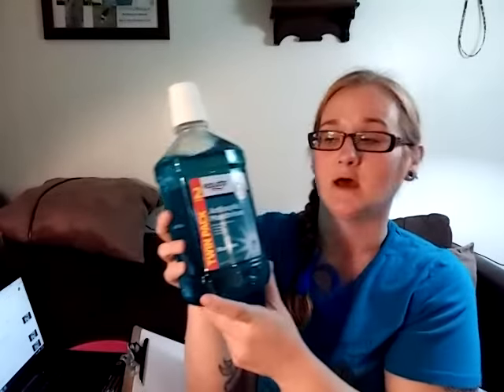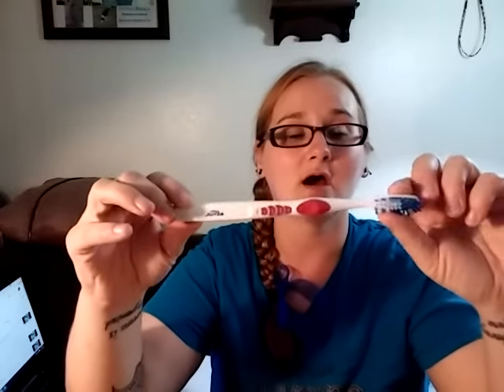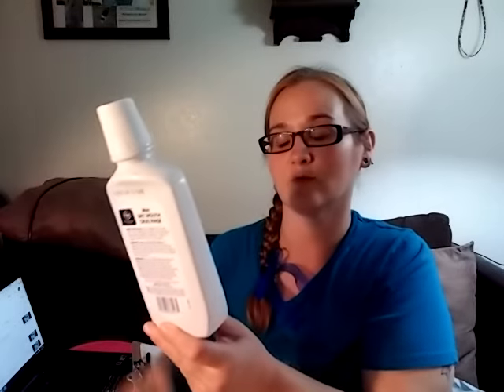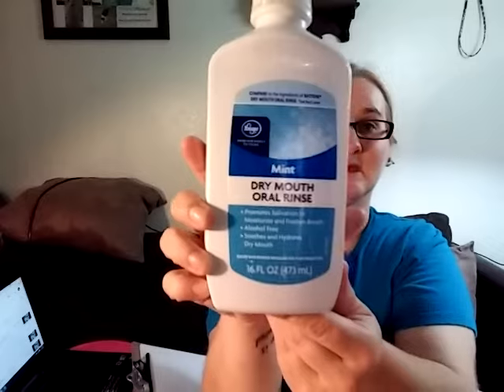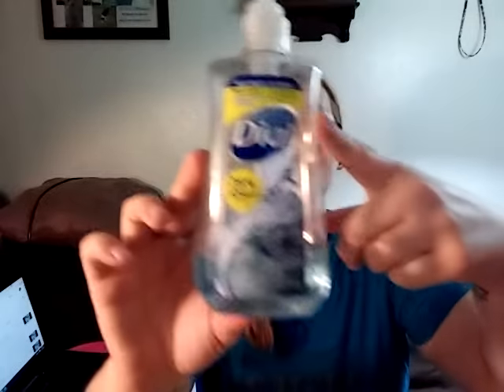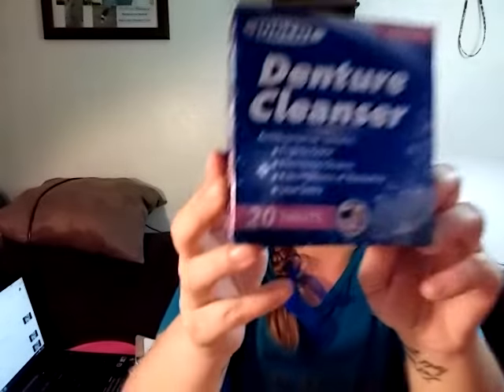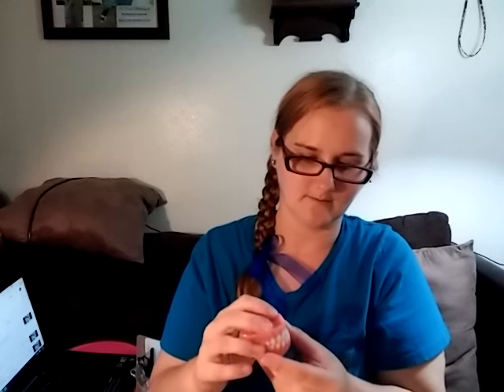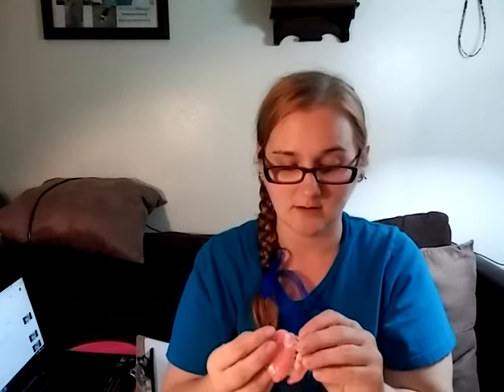Oral Hygiene/Denture Walk Through (out of mouth)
What I use for my oral hygiene and dentures and a walk through of how I care for them.